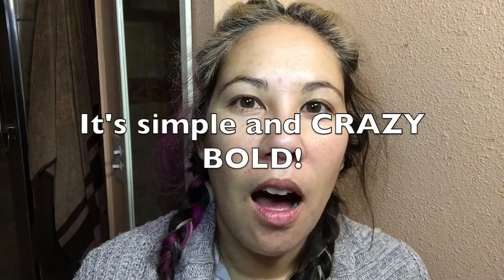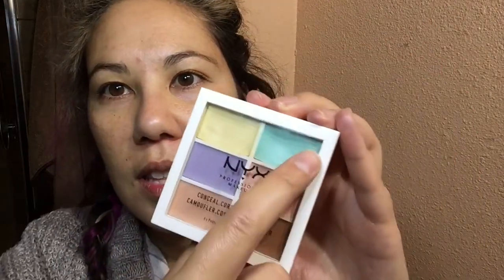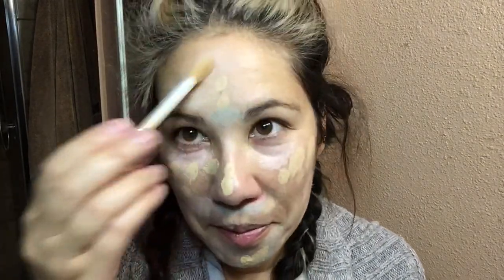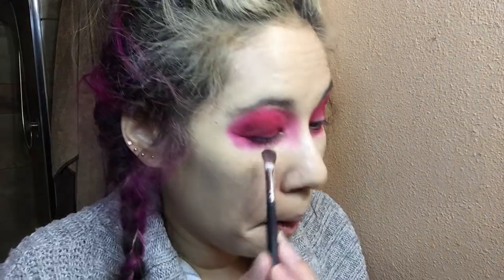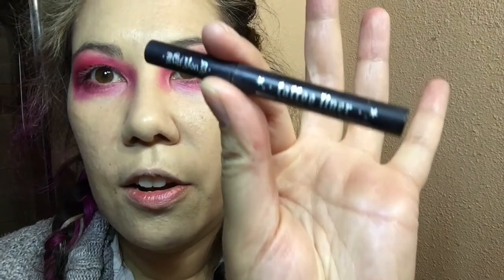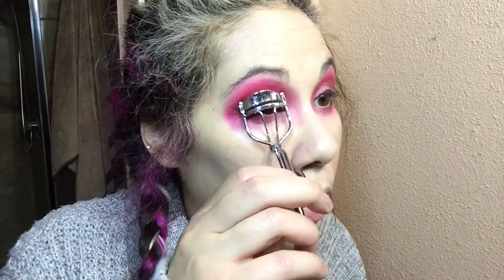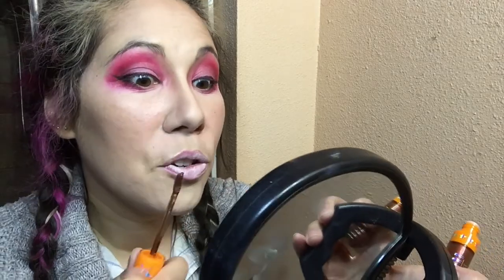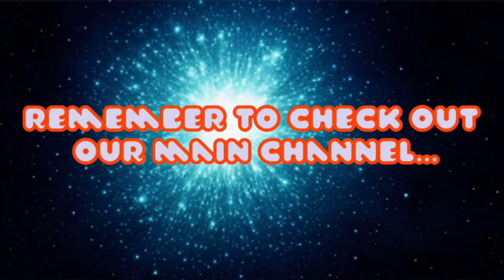Very Merry and Bold Christmas Makeup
Here's a fun, simple and bold holiday make up look!